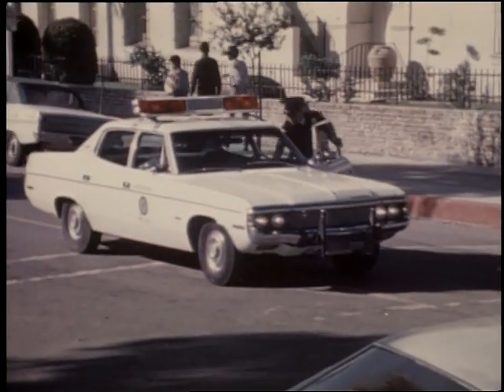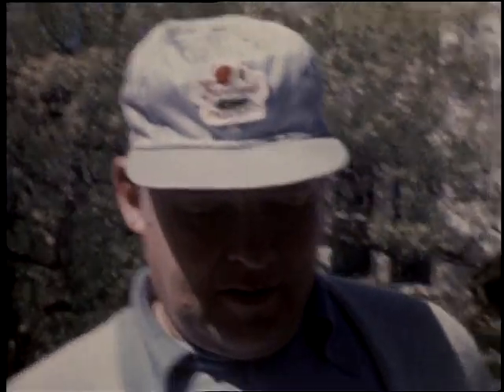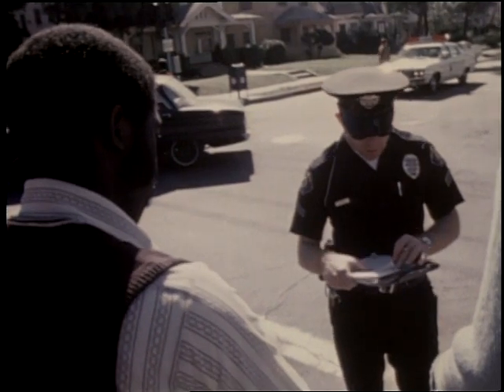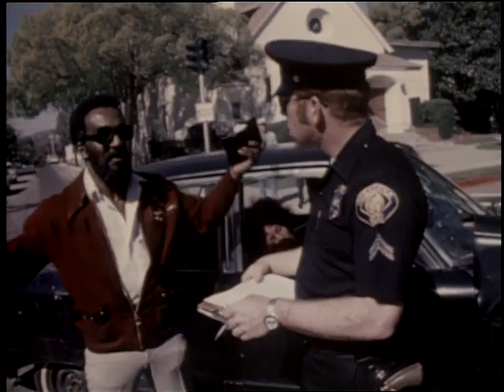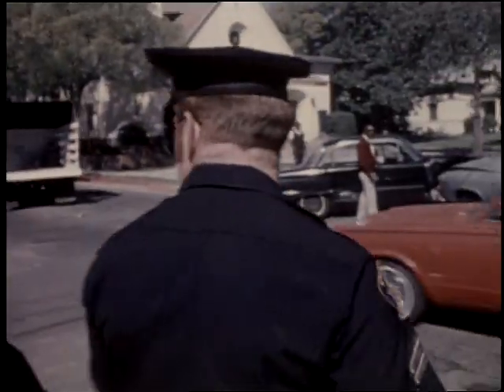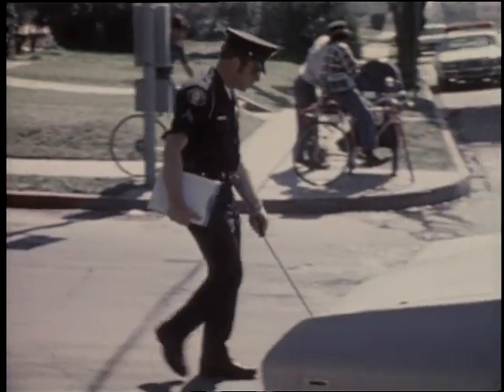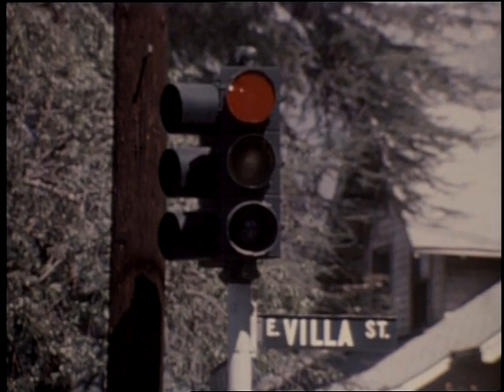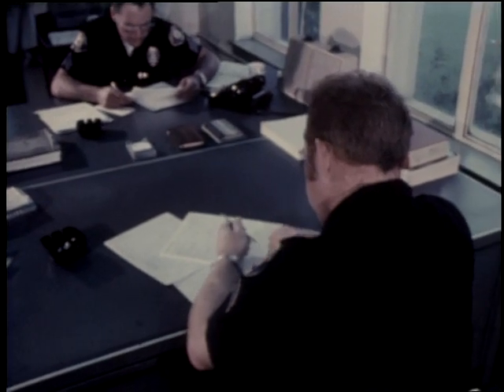Accident Investigation (1974)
A Sid Davis film. The film presents a detailed procedure for investigating a traffic accident, emphasizing safety measures, first aid, and the importance of gathering accurate witness statements. It instructs officers to secure the scene, provide medical assistance, and document eyewitness accounts before they leave. Officers should keep involved parties separated to prevent conflicts in their stories and should photograph the scene, sketch skid marks, and note traffic signal timings for a comprehensive report. The goal is to compile all relevant information to understand the causes and circumstances of the accident.